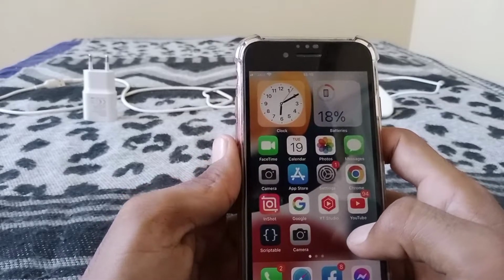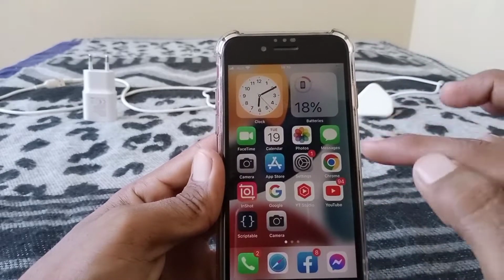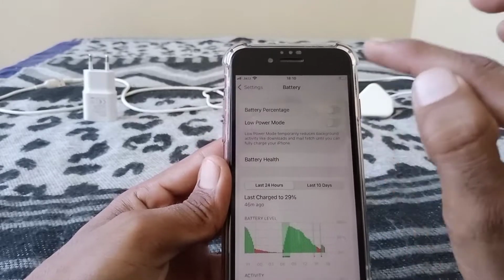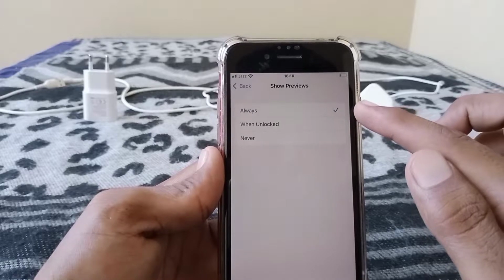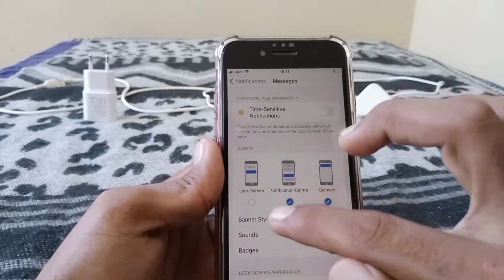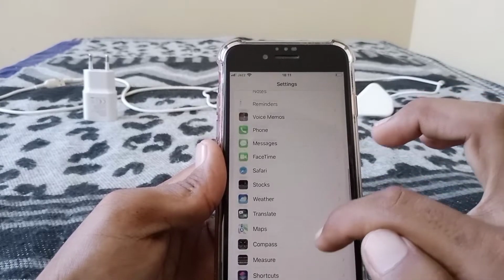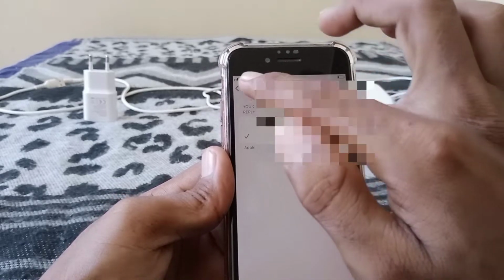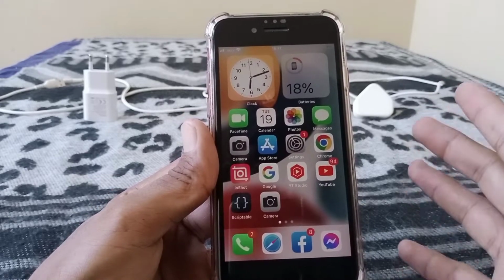iPhone Message Notification Not Showing on Lock Screen || iMessage Notification Not Working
After watching this video you will be able to know " How to Fix iPhone Message Notification Not Showing on Lock Screen || iMessage Notification Not Working ". So get rid of this problem and enjoy your device.